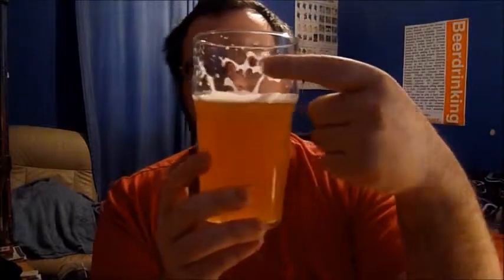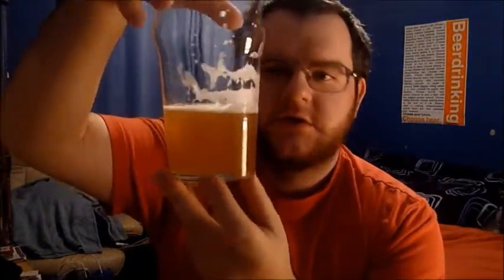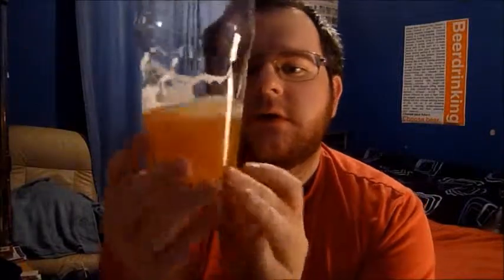Drinkin' with Dave Episode 5 - Heffe Weissbier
This week on Drinkin' with Dave we taste a cheap wheat beer, we talk about the current lager brew, and we mention the useful brewing booklets that come with each extra can.

All likes, comments and subscriptions are greatly appreciated.